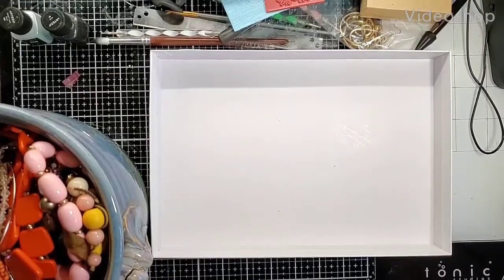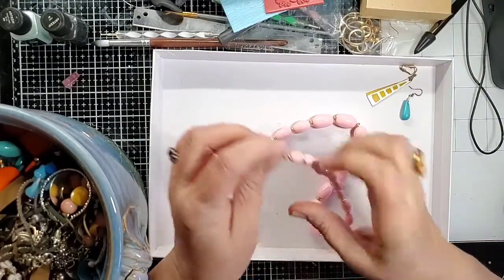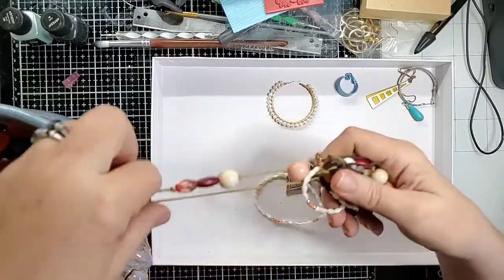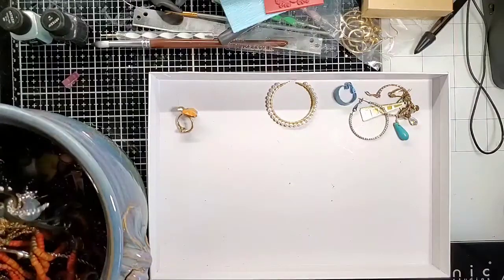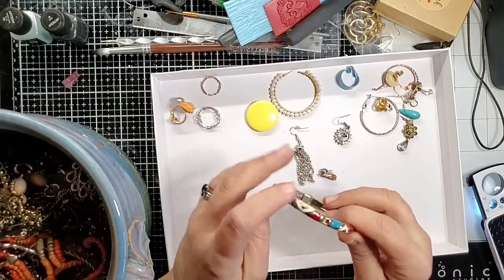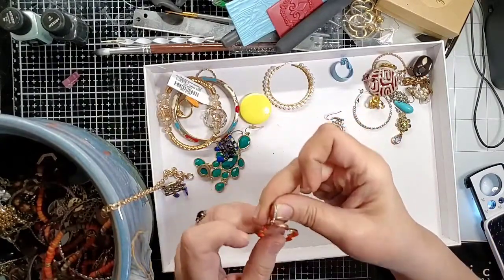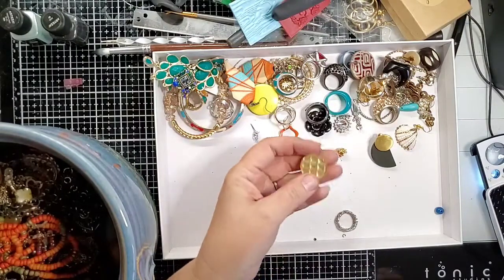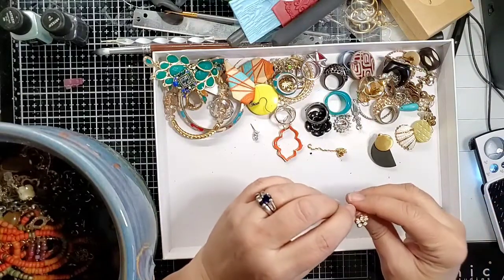Goodwill Blue Box part 1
I purchased 2 bluebox lots recently - and here is the first!